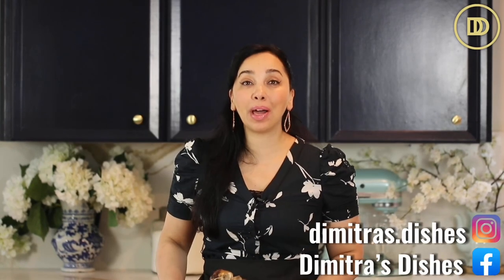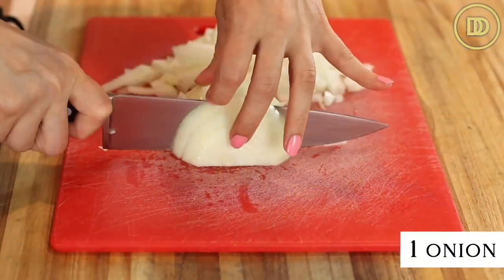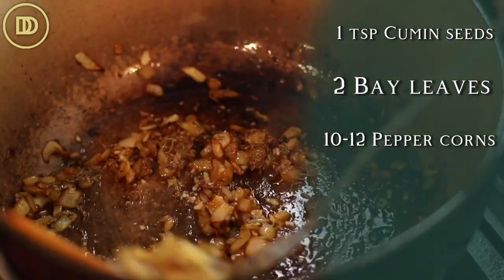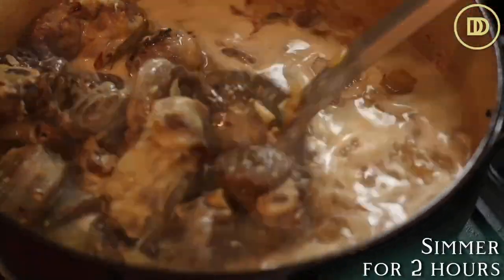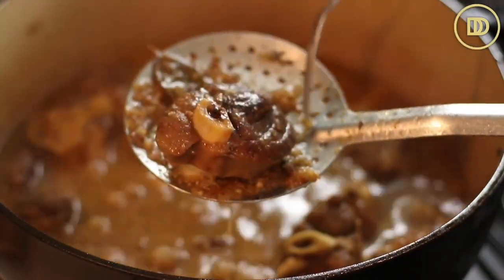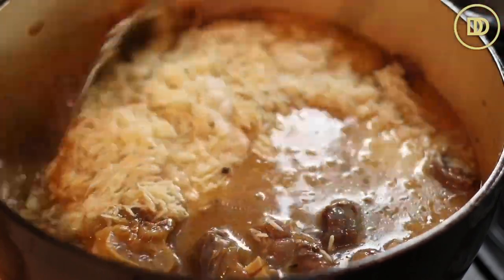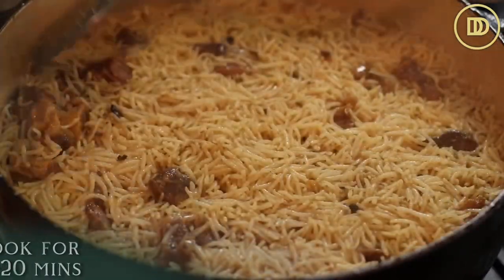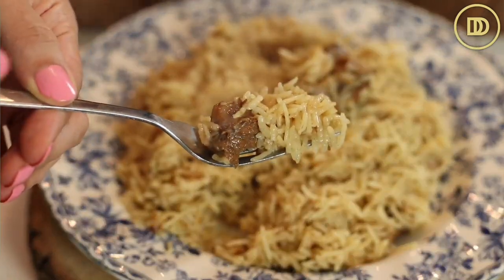One-Pot Lamb Shanks & Rice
Ingredients
4-6 lamb shanks
1 onion, finely chopped
1/4 cup olive oil
5-6 garlic cloves, grated
2-3 tablespoons plain yogurt
1 teaspoon black peppercorns
1 teaspoon cumin seeds
2-3 cloves
2 Bay leaves
1 cinnamon stick
2-3 cups Basmati rice, rinsed and soaked in cool water for 15 minutes
Instructions
Heat the olive oil over medium heat in a large pot.
Brown the lamb shanks on all sides in a few batches. Remove from pot and set aside.
Add the onion and cook until golden brown. About 15 minutes.
Add the garlic and all of the spices and warm through until toasted. 1 minute.
Add the yogurt, the lamb shanks, salt and pepper and enough water to cover the lamb.
Bring to a boil and cover the pot with the lid. Cook over medium-low heat for an hour and a half or until the meat is falling off the bones.
Optional: remove the meat form the bones and discard the bones. Add the meat back to the pot.
Drain the rice and add it to the pot along with 3 teaspoons salt and enough water to cover the rice. There should be 1 inch of liquid above the rice (see video) or 3 cups of liquid (if adding 3 cups of rice).
Bring to a boil. Cover te pot and reduce the heat to low. Simmer for 15-20 minutes. Gently toss the rice and serve.
Kali Orexi!

By: tonyanthony

By: LowNotes